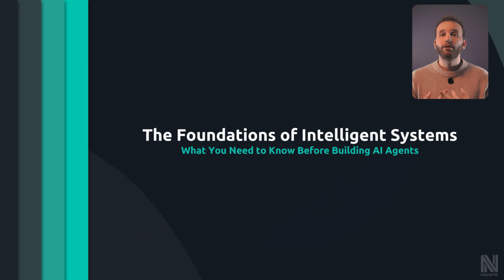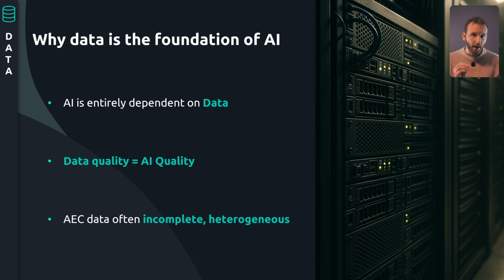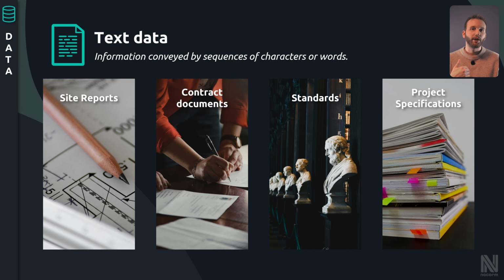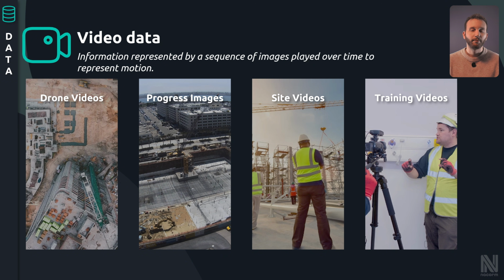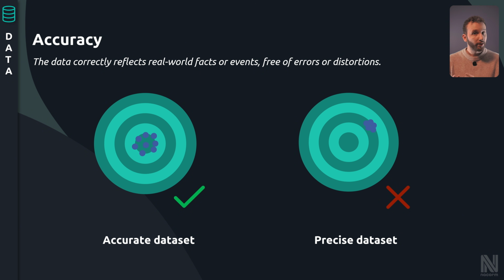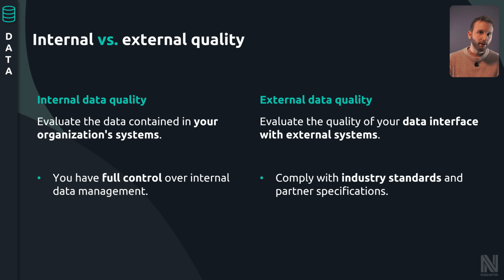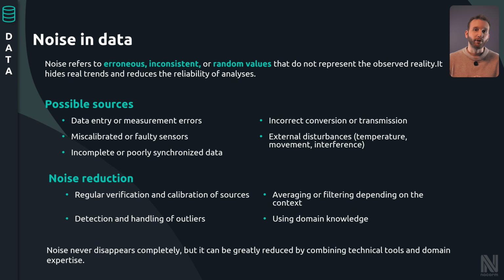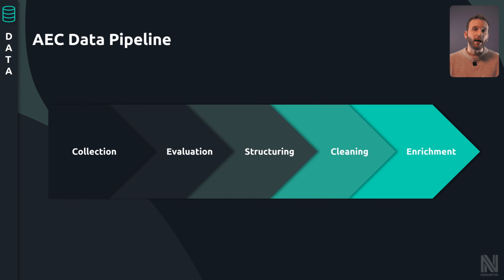Why Your AI Agent Is Only as Good as Your Data | MCP Workshop Part 1/5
Your AI system is only as good as your data and in AEC, most data is incomplete, inconsistent, and scattered across disconnected systems. A Revit model says one thing. A spreadsheet says another. A PDF plan set contradicts both. Before you write a single line of MCP code, you need to understand what data you're actually working with. That's what this session covers.

📚 What's Covered:
→ The 6 core data types in AEC: Numeric, Text, Audio, Visual/2D, Video, and Geometric/3D — how each behaves and what it takes to process it
→ The 4 data quality attributes every intelligent system depends on: Accuracy, Consistency, Completeness, Accessibility
→ Internal vs. external data quality — and why the rules are different
→ Structured vs. unstructured data — and how to convert unstructured AEC content into machine-readable formats
→ How to manage data quantity: why more isn't always better
→ Noise reduction: how to identify and minimise erroneous values using domain expertise
→ The 5-stage AEC Data Pipeline: Collection → Evaluation → Structuring → Cleaning → Enrichment

🧱 Series Structure:
This is Workshop #1 of 4. Each pillar is independent but together they form the complete foundation for building intelligent AI agents on Autodesk Platform Services.
→ #1 DATA — You are here
→ #2 AI — What types of AI exist and where they apply in AEC
→ #3 API — Connecting your data to intelligent workflows
→ #4 MCP — Building and deploying your MCP server end-to-end

0:00 – Introduction & Series Overview
0:34 – Workshop Structure: 4 Pillars (Data, AI, API, MCP)
0:47 – Why AI is Entirely Dependent on Data
1:31 – 6 Categories of Data in AEC
1:53 – Numeric Data
2:16 – Text Data
2:43 – Audio Data
3:09 – Visual / 2D Data
3:42 – Geometric / 3D Data
4:18 – How to Evaluate Data Quality
4:38 – Accuracy, Consistency, Completeness & Accessibility
6:11 – Structured vs. Unstructured Data
7:01 – Data Quantity
7:25 – Noise in Data
7:57 – The AEC Data Pipeline
8:51 – What's Next: Pillar 2 – AI